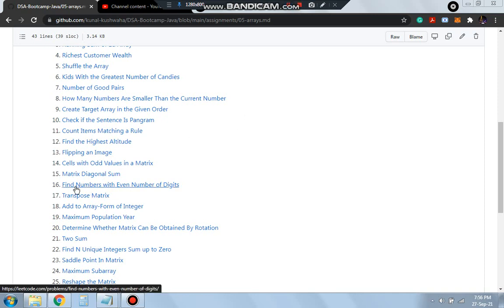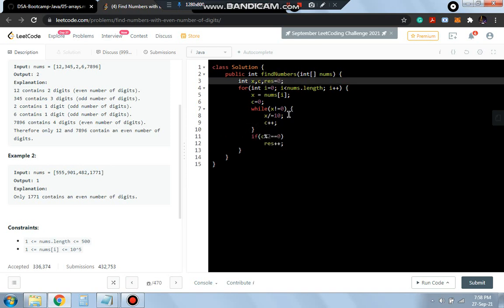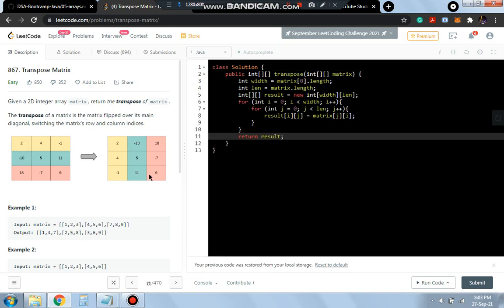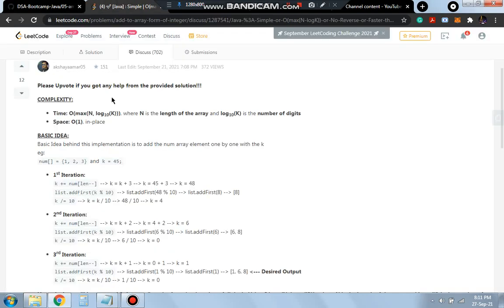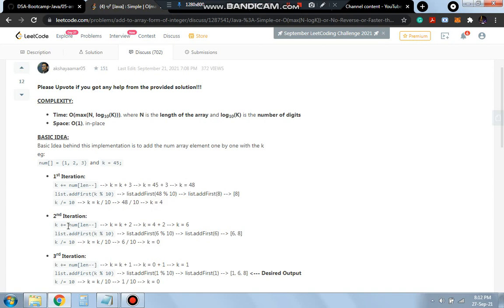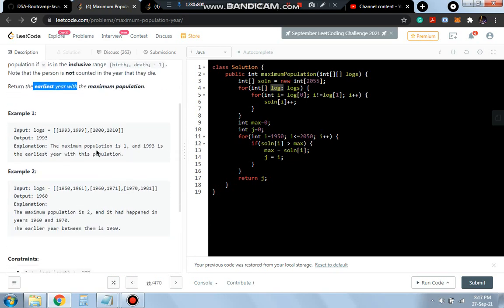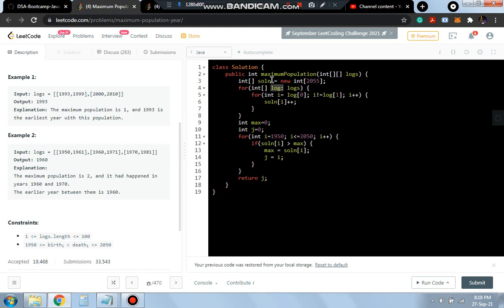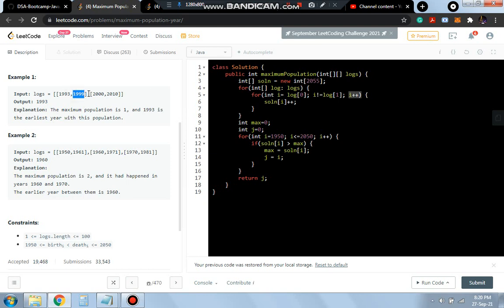05-arrays DSA with Kunal #7